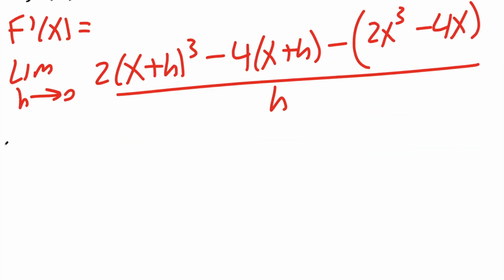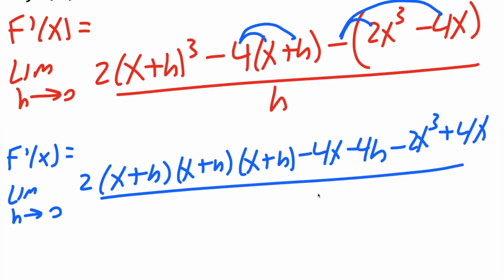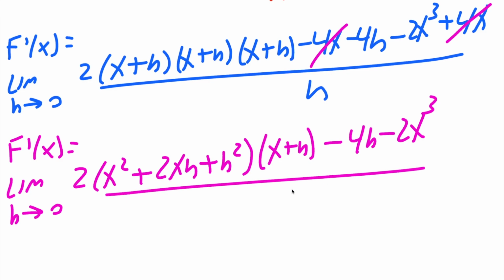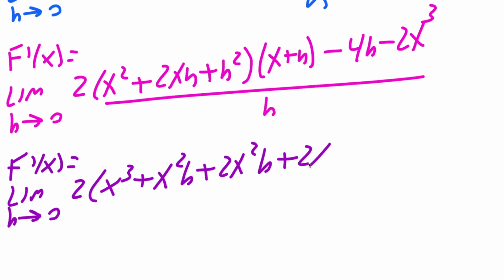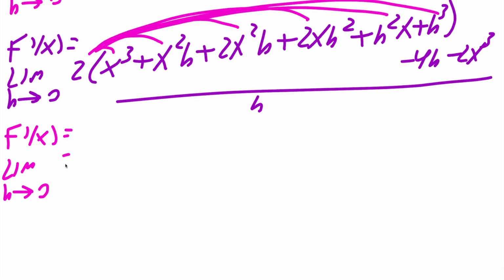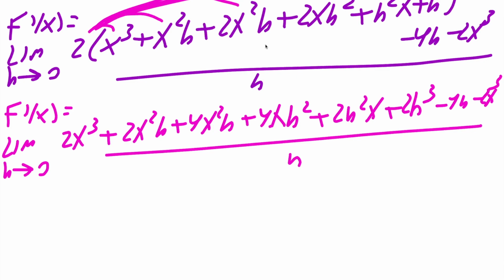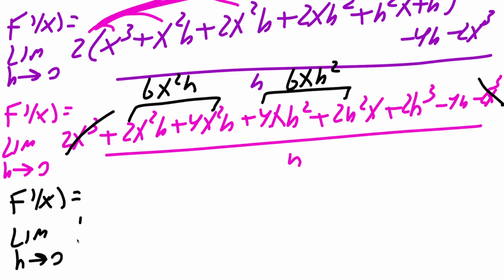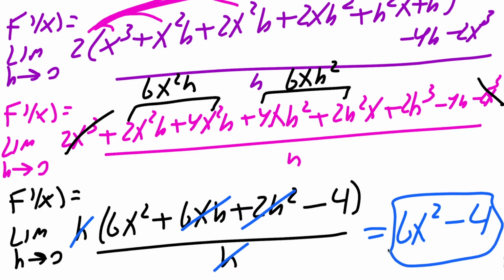Definition of derivative (2x^3 – 4x)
Workbooks that I wrote: